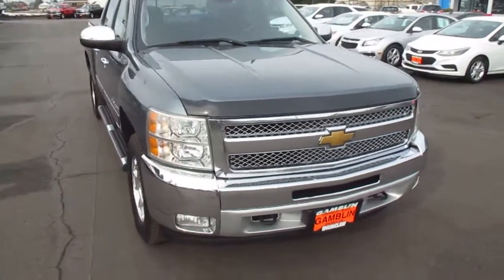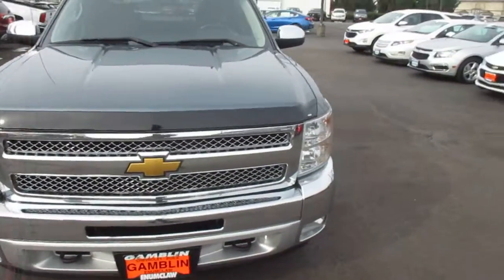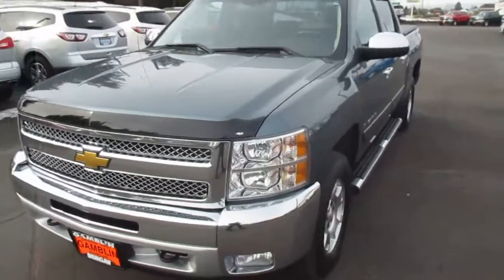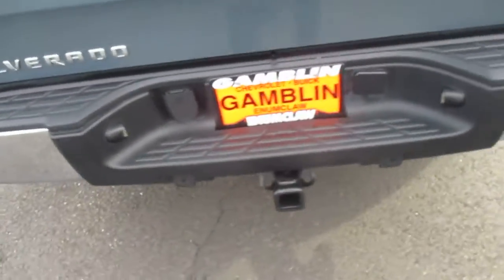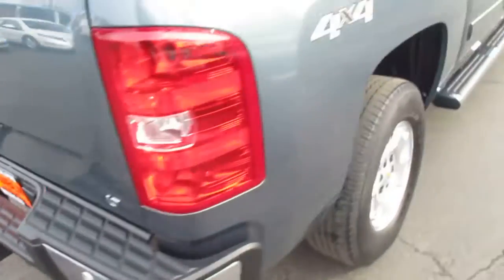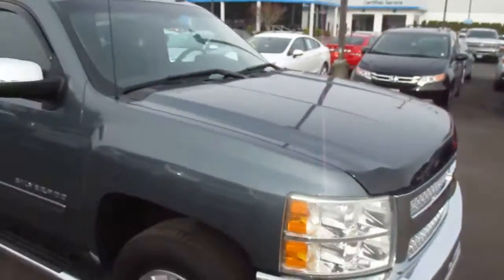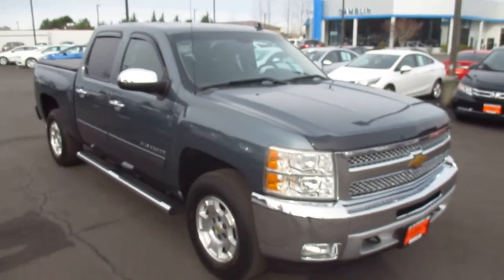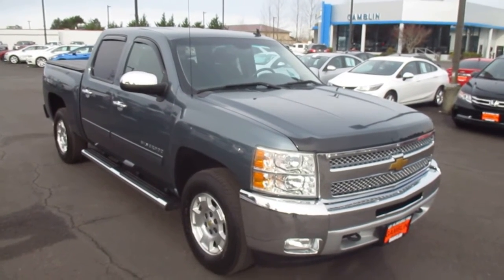2013 Chevrolet Silverado 1500 Crew Cab Short Bed LT 4WD - Buckley Sumner, WA V4500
1 OWNER. This 2013 Chevrolet Silverado 1500 Crew Cab Short Bed LT 4WD comes equipped with BED LINER, RUNNING BOARDS, TONNEAU COVER, SIRIUS XM SATELLITE RADIO, BLUETOOTH WIRELESS, CUSTOM BUMPER and TOWING PACKAGE. This Blue Granite Metallic Silverado is fitted with a 5.3L V8 Engine matched up with a 6 Speed Automatic Transmission.  EPA 21 MPG Hwy/15 MPG City! GREAT MILES 40,196! KEY FEATURES INCLUDE: 4x4, Satellite Radio, Onboard Communications System, Chrome Wheels. OPTION PACKAGES: SEATS, FRONT BUCKET includes 6-way (AG1) power driver and (AG2) front passenger seat adjusters, (D07) floor console, front passenger manual recline, front passenger manual lumbar, adjustable outboard head restraints and storage pockets, CONVENIENCE PACKAGE includes (JF4) Adjustable power pedals, (C49) rear-window electric defogger, (UD7) Rear Parking Assist, (UG1) Universal Home Remote and (AP3) Remote vehicle starter system, TRAILERING PACKAGE, HEAVY-DUTY includes trailering hitch platform and 2-inch receiver, 7- wire harness (harness includes wires for: park lamps, backup lamps, right turn, left turn, electric brake lead, battery and ground) with independent fused trailering circuits mated to a 7-way sealed connector, wiring harness for after-market trailer brake controller (located in the instrument panel harness) and (KNP) external transmission oil cooler (with (MYC) 6-speed automatic transmission also includes (K5L) heavy-duty cooling package and (KC4) external engine oil cooler) (Also includes (G80) heavy-duty automatic locking rear differential on Retail orders and with (WEA) Z71 Appearance Package on Fleet or Government Orders.), ASSIST STEPS, CHROMED TUBULAR, 6" OVAL, REAR VISION CAMERA, WHEELS, 4 - 17" X 7.5" (43.2 CM X 19.1 CM) ALUMINUM, 5-SPOKE, AUDIO SYSTEM, AM/FM STEREO WITH CD PLAYER AND MP3 PLAYBACK, USB PORT auxiliary input jack, seek-and-scan Keyless Entry, Privacy Glass, Child Safety Locks, Alarm, Electronic Stability Control. for a full list of vehicle pictures and options, as well as the rest of our new and pre-owned inventory. Art Gamblin Motors takes trade- ins, paid for or not, and we will pay TOP DOLLAR for your trade-in. Save hundreds with LOWER SALES TAX! Our sales tax is almost 1% lower than most King County car dealers and over 1/2% lower than most Pierce County dealers. Our average new vehicle owner, without a trade-in, saves over $350 in sales tax verses Puyallup, Auburn, Renton and Seattle. Options, pricing and availability subject to change. Every effort is made to make sure the vehicle model and options are correctly described, but errors can occur. Customers are responsible to verify vehicle content and description before they buy. Dealership is not responsible for errors in description or content. Art Gamblin Motors has been a trusted family owned and operated dealership in Enumclaw, WA for 45 years. Google us and check out our reviews to see why you should do business with Gamblin Motors. All vehicles are one of each. Sale Price does not include sales tax, license and a negotiable $150 Documentary Service Fee may be added to the sale price or capitalized cost. HABLA ESPANOL!